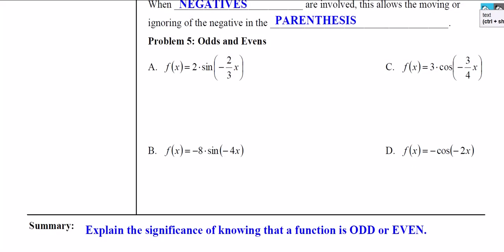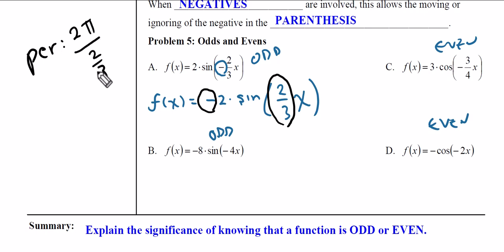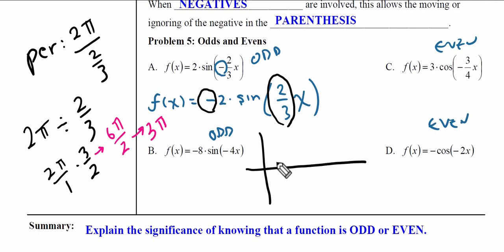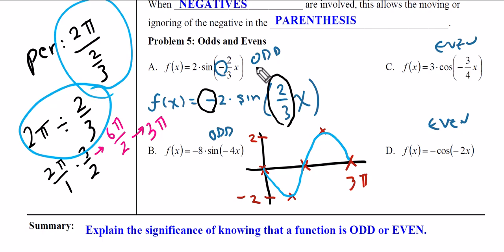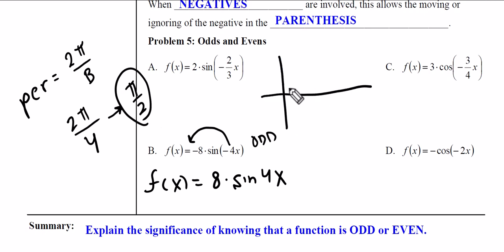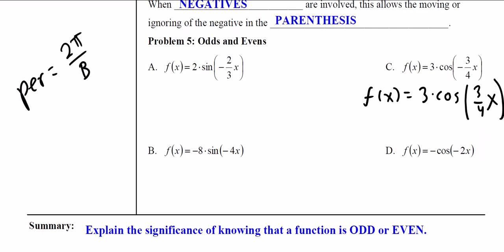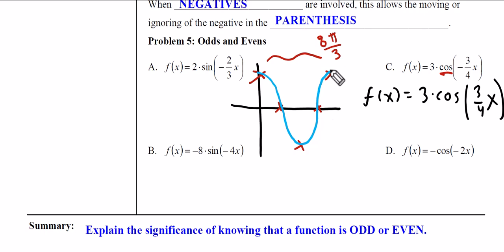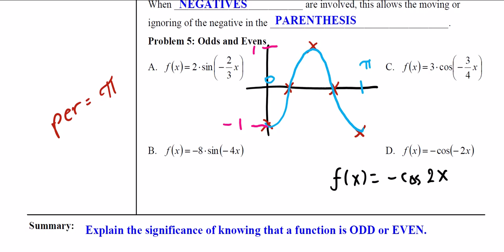Periods of Sinusoidal Functions Video Part 3